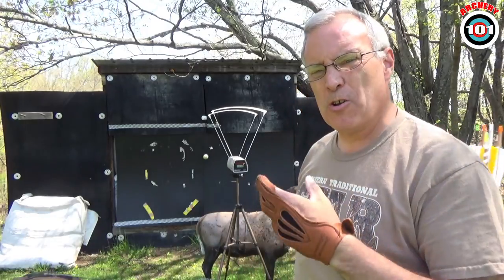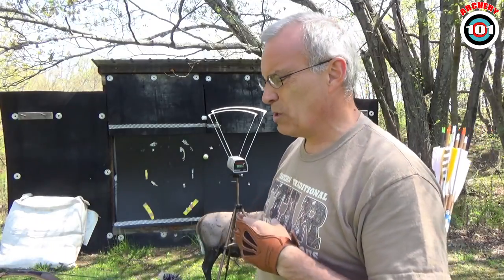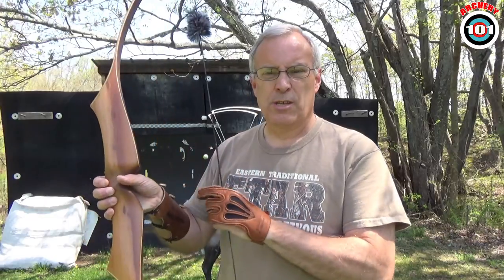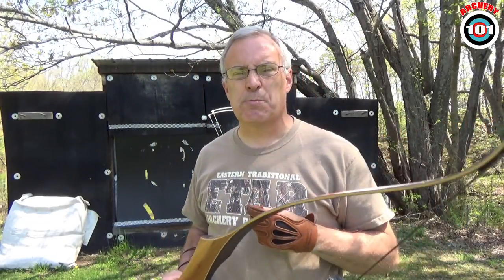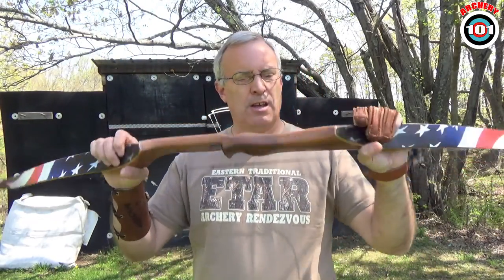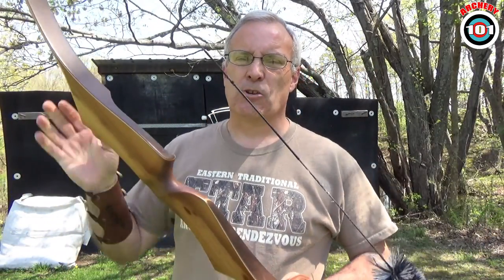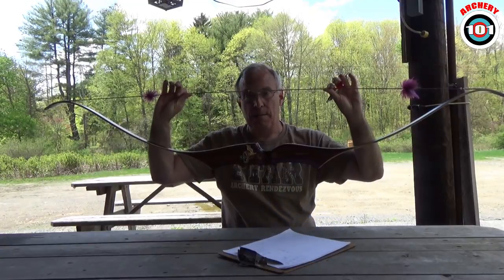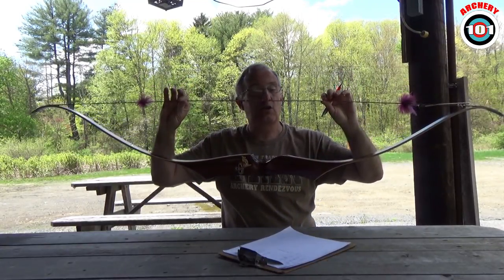Trad Archery 101 - Arrow Speed, how fast does it really drop off?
This week on Archery 101, I run some test to see just how much speed does an arrow really lose.